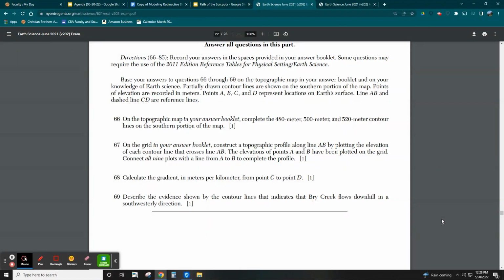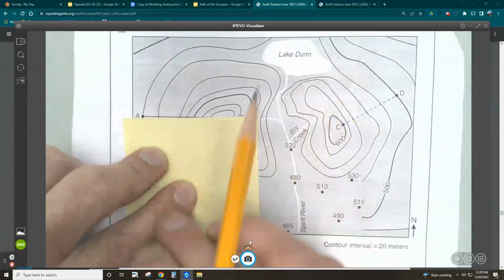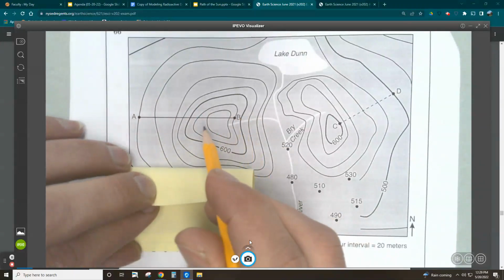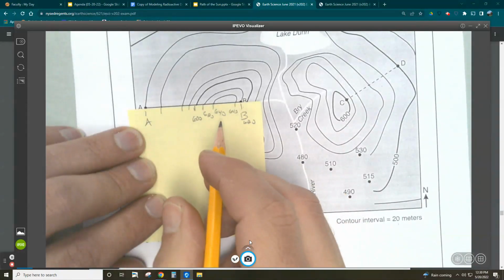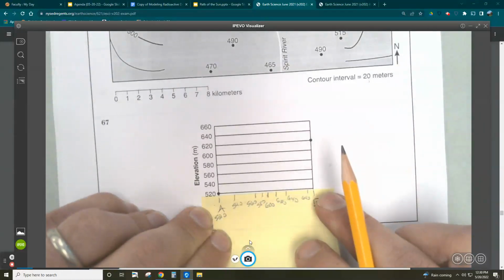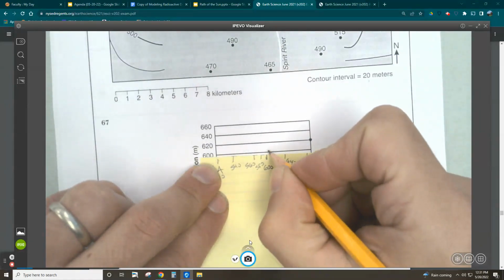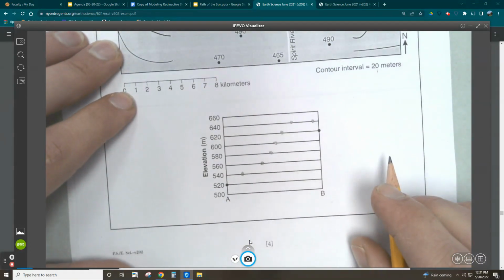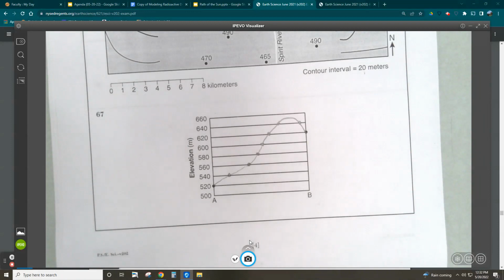June 2021 - #67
topographic profile